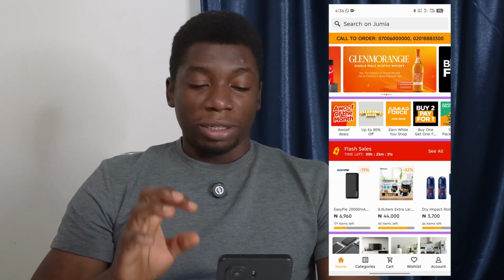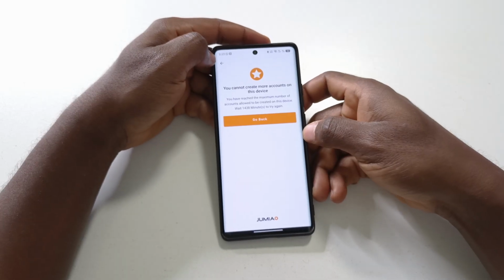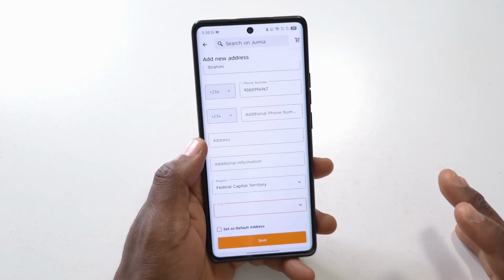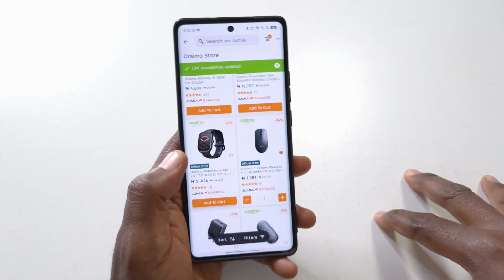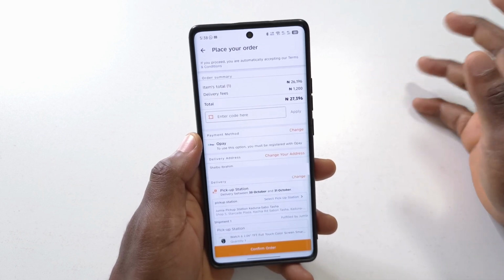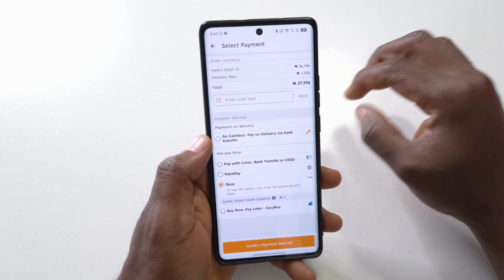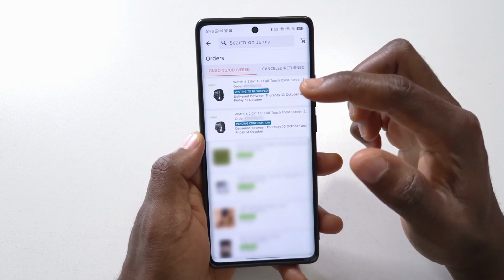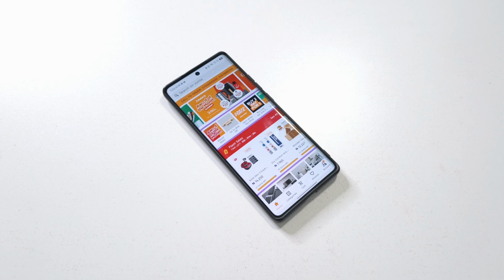How to Order from Jumia in Nigeria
This video shows you what you need to know about ordering products from Jumia in Nigeria